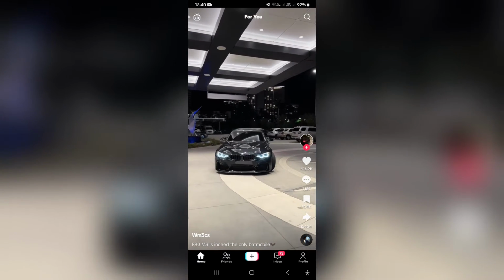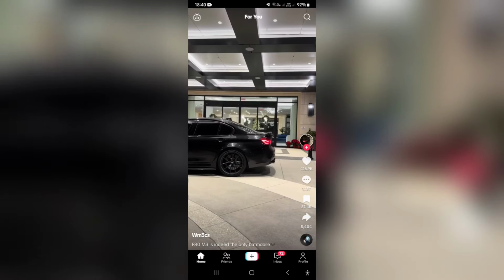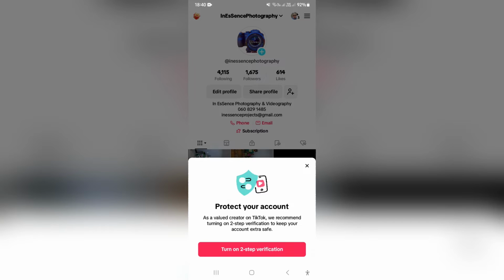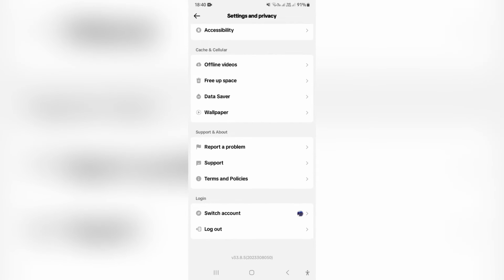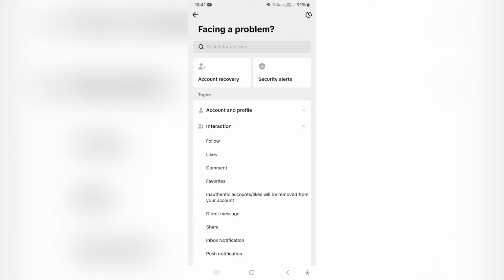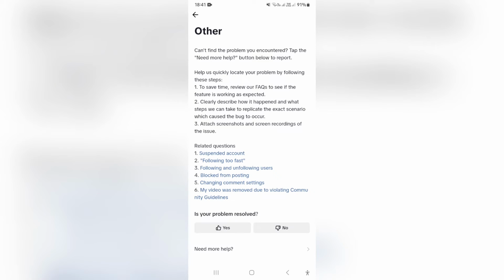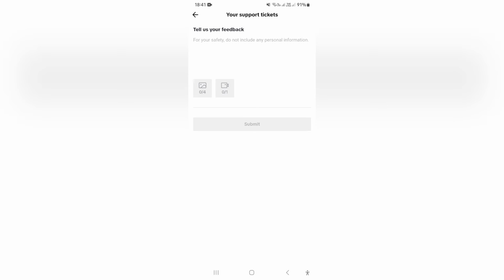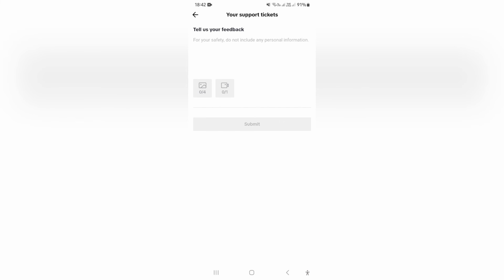How to Unfollow Everyone on TikTok at Once | TikTok Tutorial 2026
In this video 'How to Unfollow Everyone on TikTok at Once | TikTok Tutorial', we will guide you through the process of unfollowing all accounts on TikTok simultaneously. Managing your following list is crucial for maintaining a curated feed and engaging with content that aligns with your interests. We will demonstrate step-by-step instructions on how to unfollow everyone on TikTok in one go, streamlining the process and allowing you to start fresh or reorganize your following list efficiently. By mastering this technique, you can declutter your following list and tailor your TikTok experience to suit your preferences. Join us to learn how to unfollow all accounts on TikTok at once, empowering you to manage your following list effectively and enhance your TikTok journey.

Timestamps

Intro – 00:00 – 00:08
Unfollowing Everyone on TikTok at Once – 00:09 – 02:00